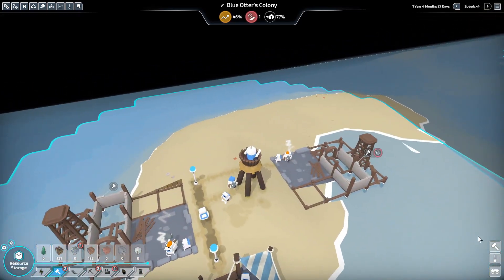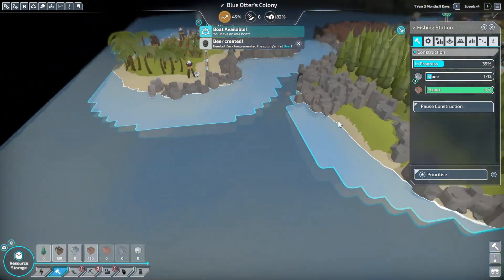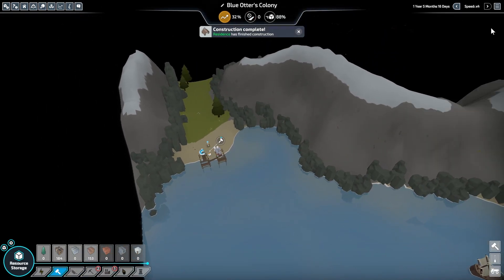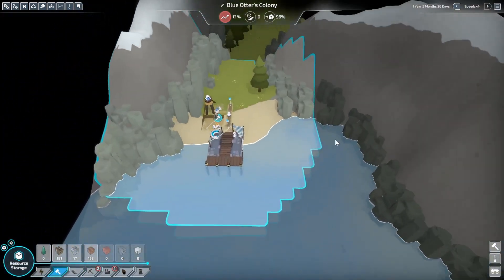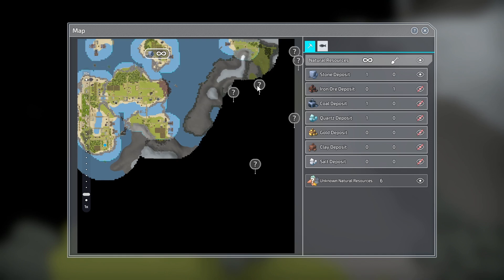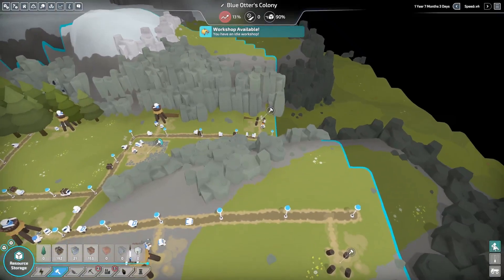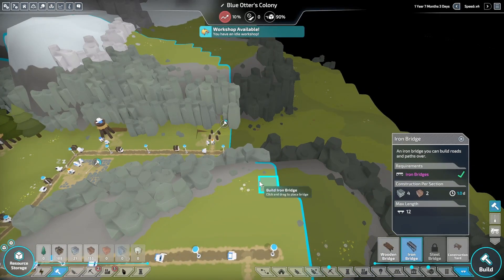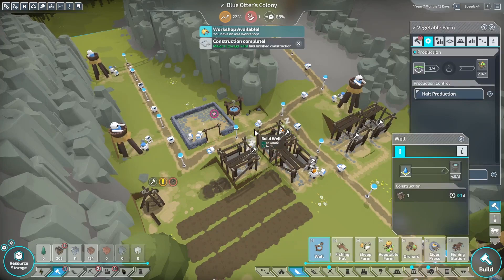Lobster Pod | The Colonists New Lands | Tunnel Vision, Level 2, Ep. 18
A new DLC! Learning how to construct the railroad and tunneling through a mountain, the robots expand to locate and rescue a crashed colony ship.

Build a new home for your team of robots as they begin a new life for themselves on a distant planet where they can fulfil their ultimate dream: to be human.

Stinger by CreativeCache (Etsy)

Howdy Howdy! I'm Blue Otter. I wanted to learn more about video editing and streaming so decided to start my own YouTube Channel where I could create video recording projects on games I love. Utilizing CapCut video editing software, my skills are at beginner level, but hopefully I will improve in video quality and editing skills. Feel free to provide constructive criticism.